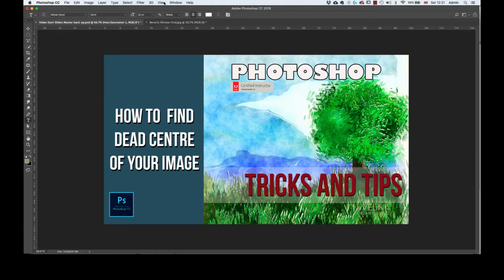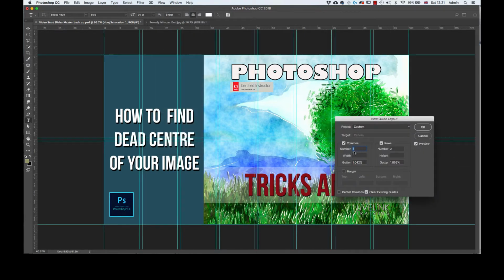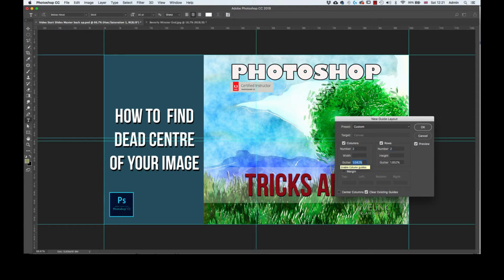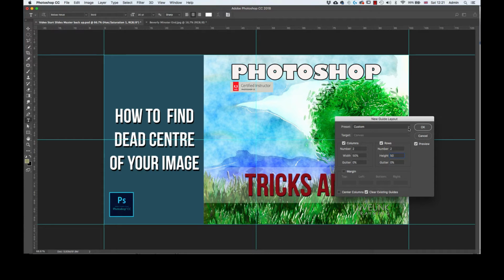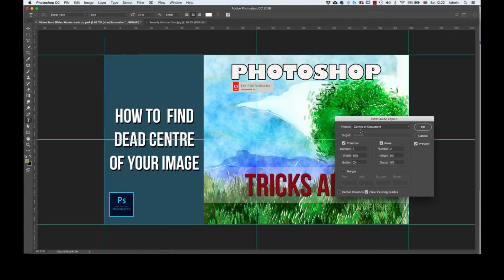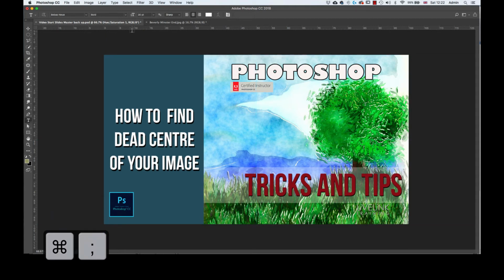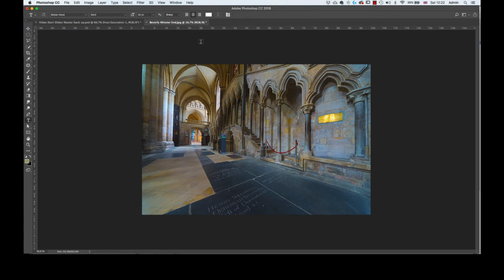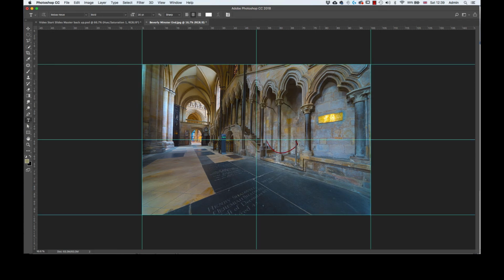How to find the dead centre of an image: Photoshop Tricks and Tips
In this video you will learn how to find the dead centre of your document with a Guide Layout.